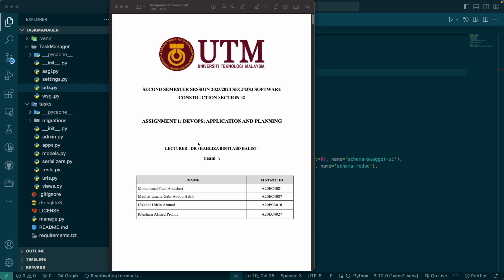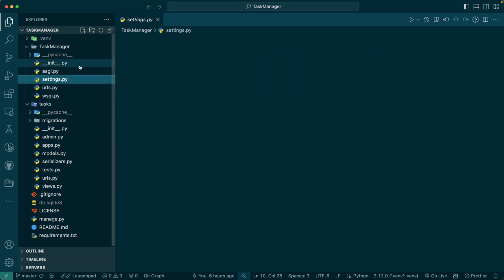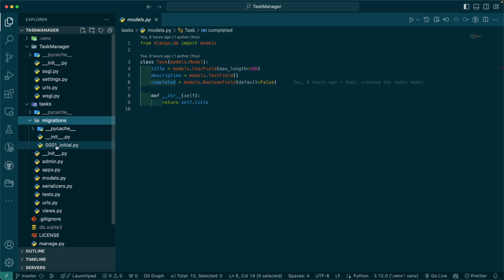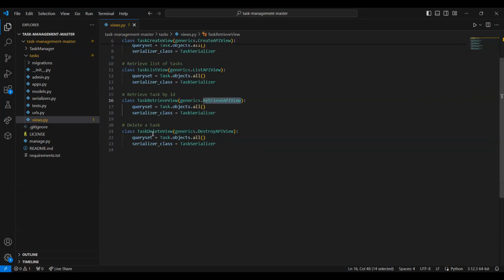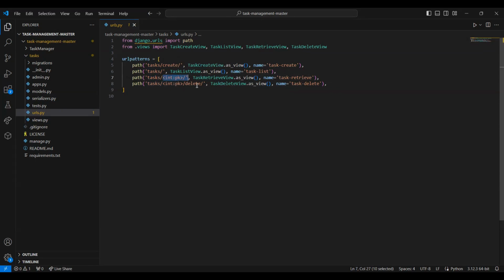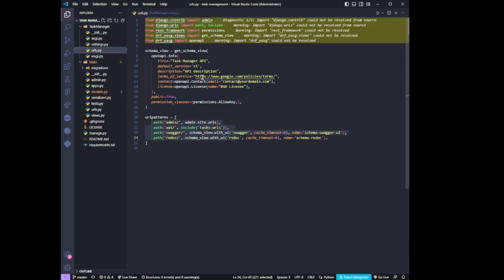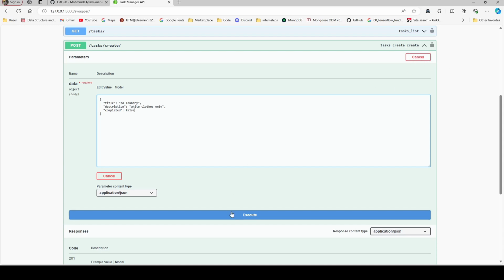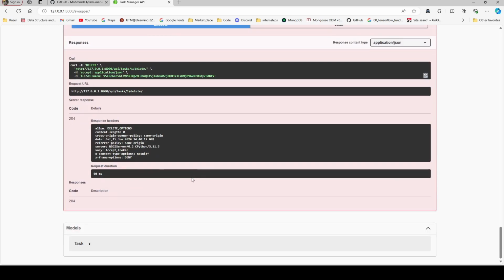Software Construction assignment 2_Team 7